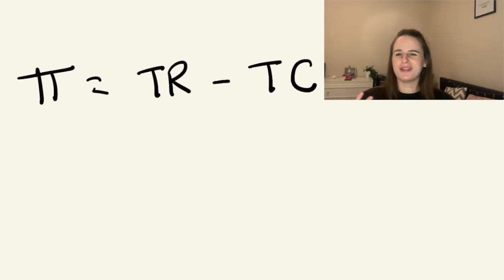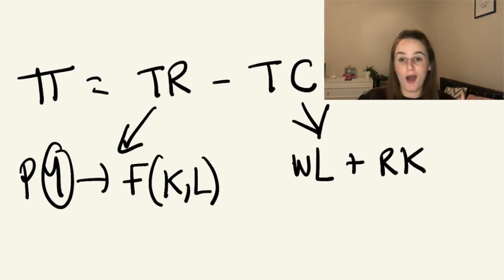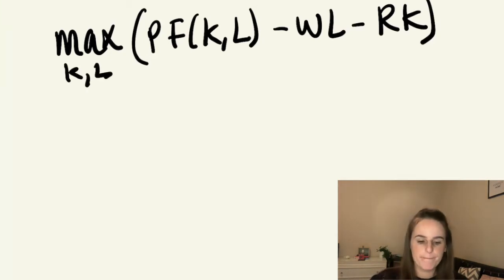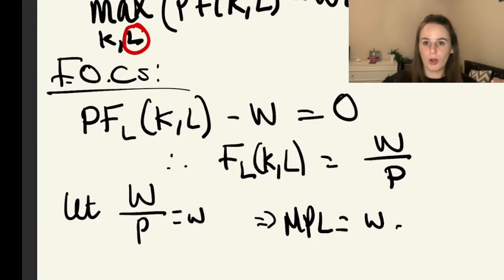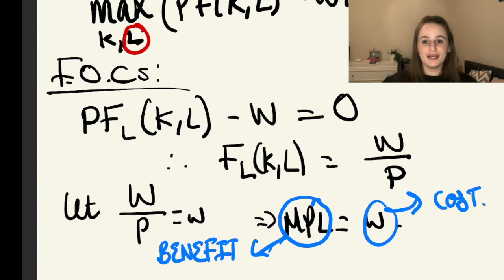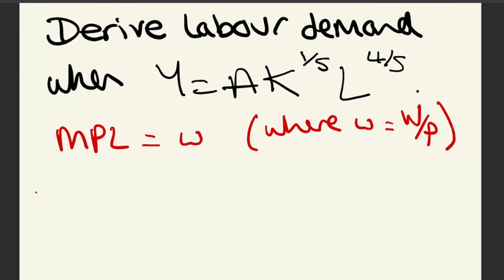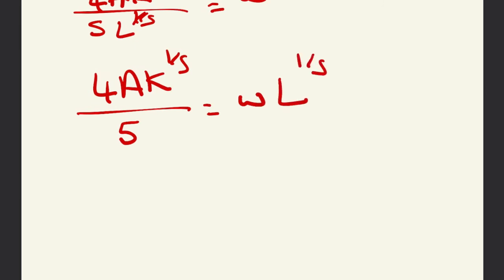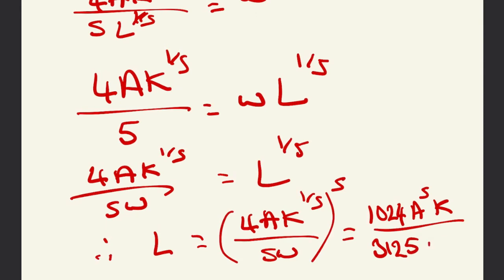HOW MANY PEOPLE SHOULD FIRMS EMPLOY? | Deriving Labour Demand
Hello,

This video explains the economic theory and maths behind how firms decide how many people to employ. This is what is known as deriving labour demand. At the end there is a walk through of a practice question.

Love,
Meg x